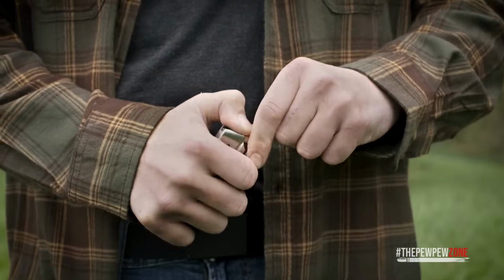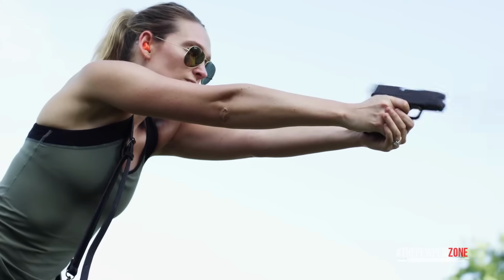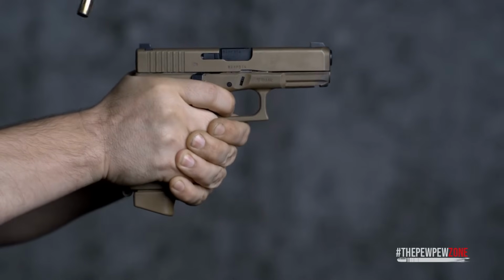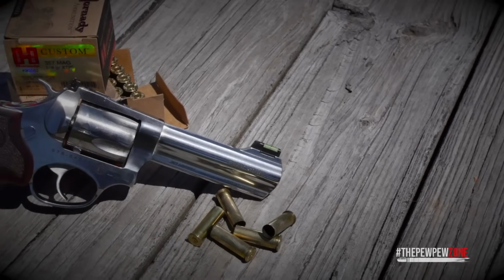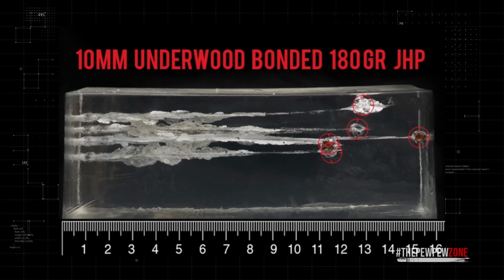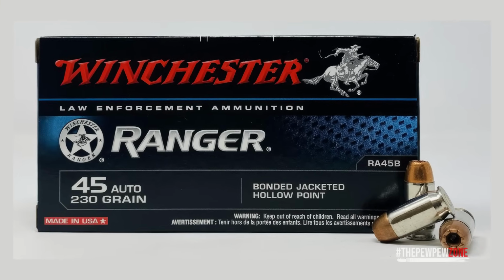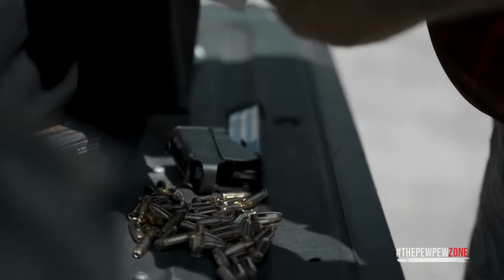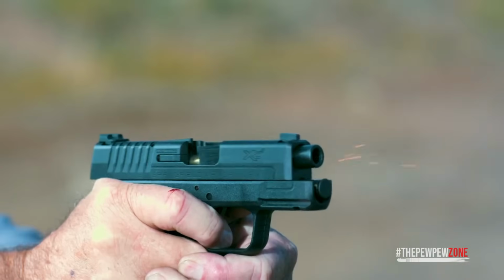These POWERFUL Calibers STOP Threats FASTER Than 9mm!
Think the 9mm is the king of stopping power? Think again. In this video, we break down three legendary calibers that outperform the 9mm when it truly counts: .45 ACP, 10mm Auto, and .357 Magnum. From muzzle energy to wound channel size, we dive deep into the data, comparing expansion, penetration, and energy transfer to show why these rounds hit harder, faster, and deadlier.
Whether you're prepping for home defense or just love the science behind ballistics, this one's for you. Discover which caliber dominates close quarters, which one handles both two- and four-legged threats, and which revolver round still packs a punch 90 years later. Don't just carry—carry smarter. Let's get technical and find out which calibers stop threats faster than 9mm.